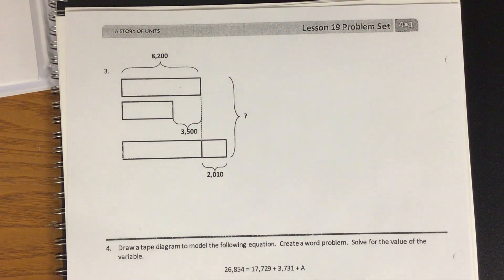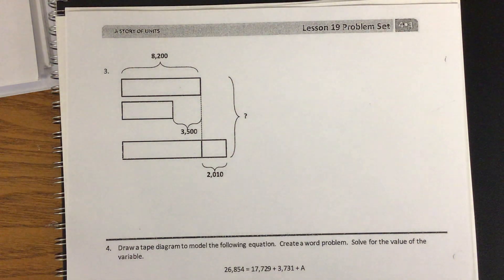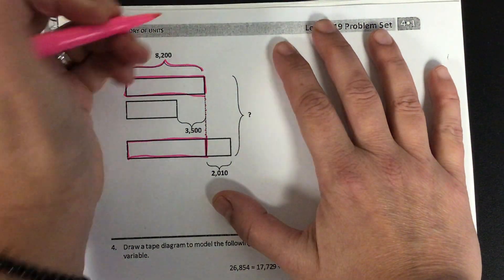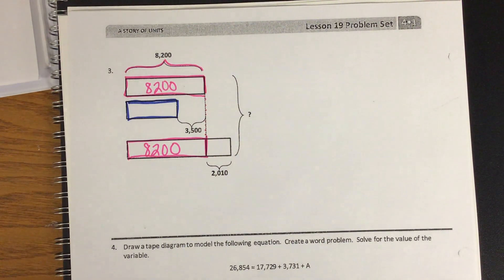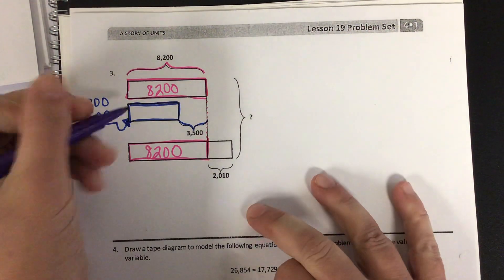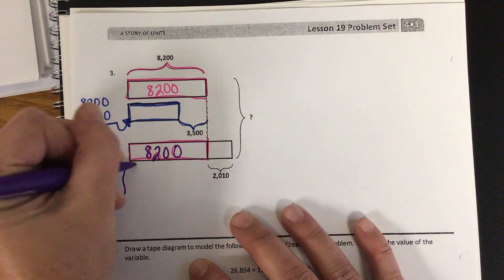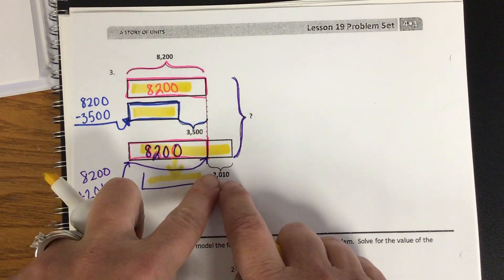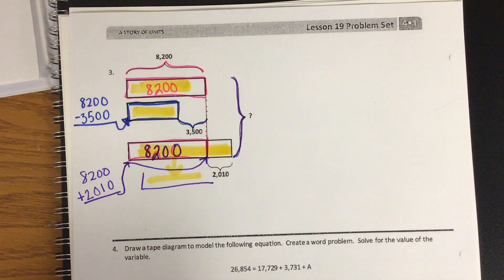Problem 3 Mod 1 PS 19